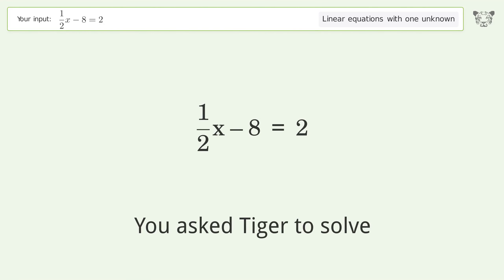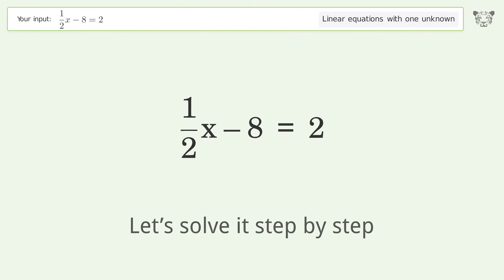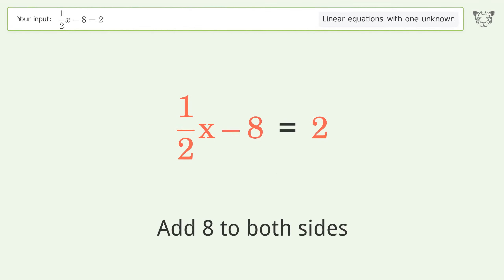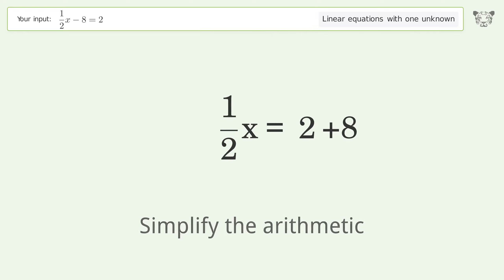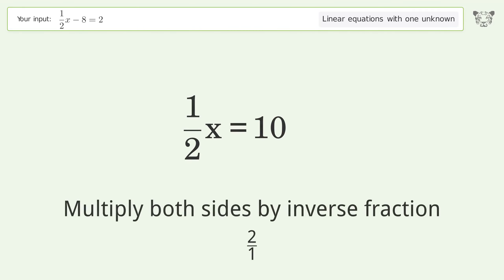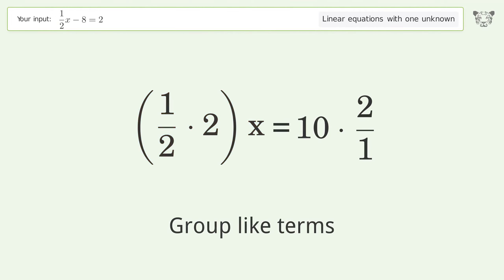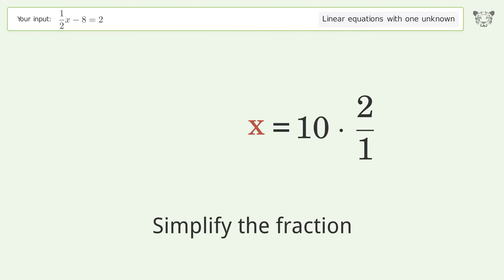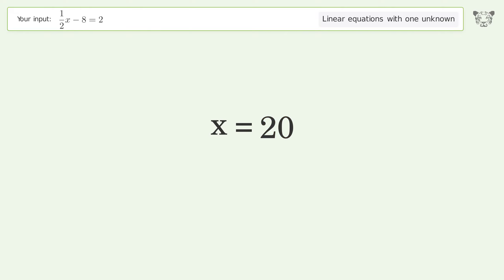Solve 1/2x-8=2: Linear Equation Video Solution | Tiger Algebra